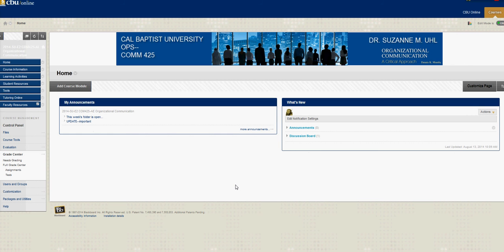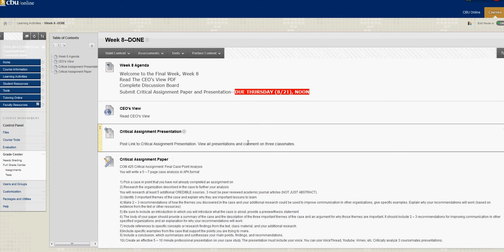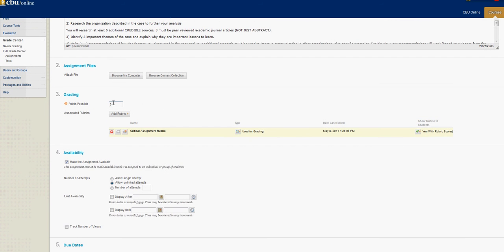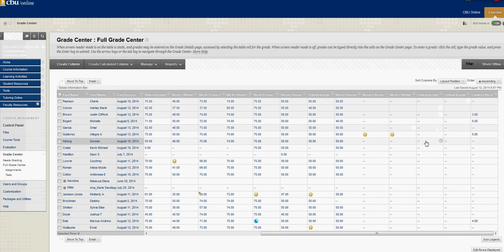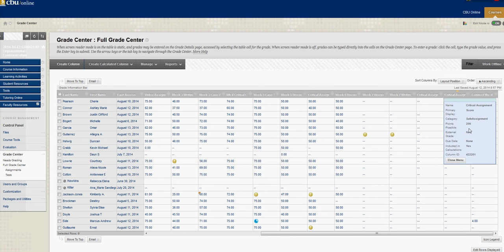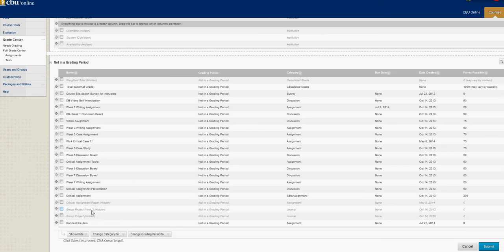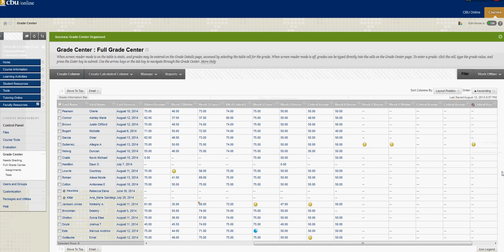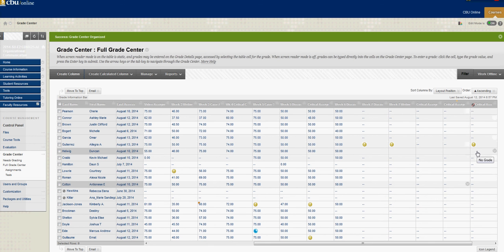Com425 UHL Bb issue